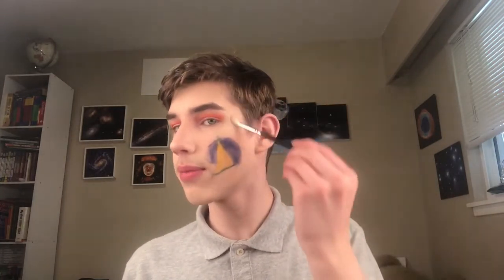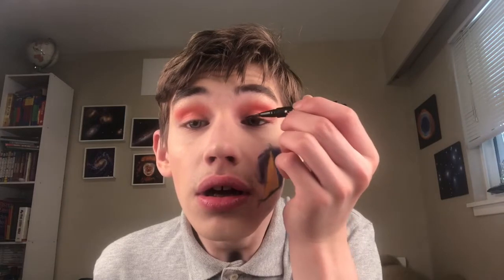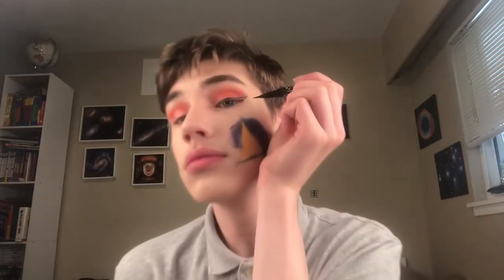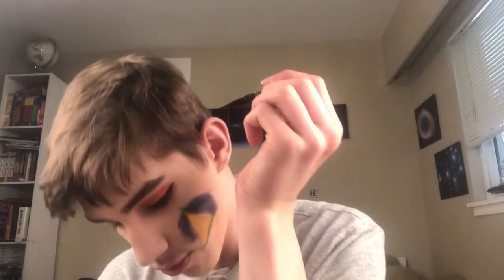WHAT EVEN IS THIS??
Makeup artistry is hard...
Please enjoy, I work super hard on all of my videos so they mean a lot to me!